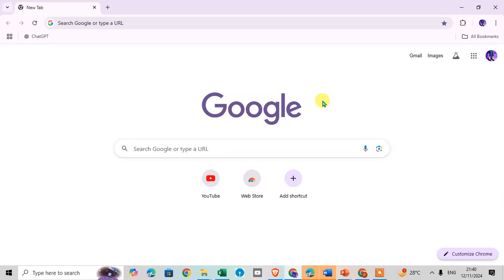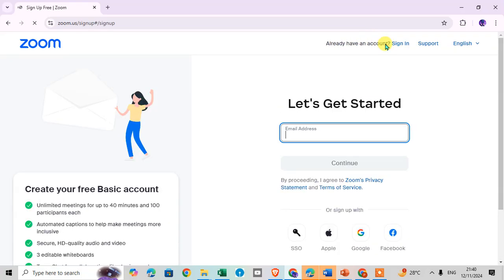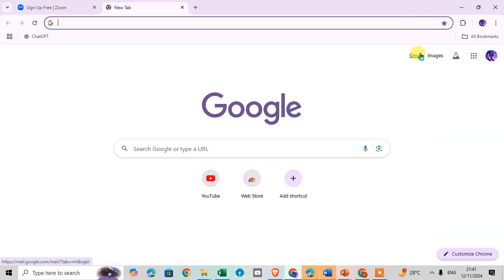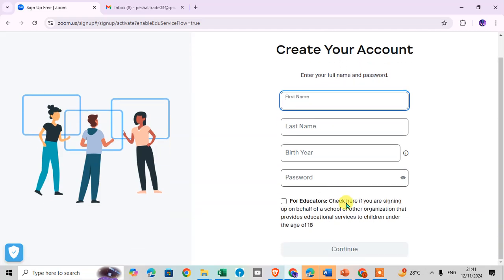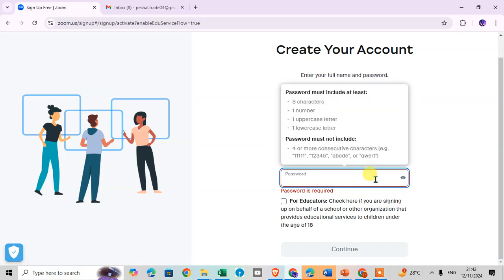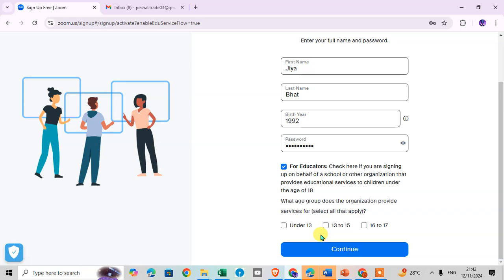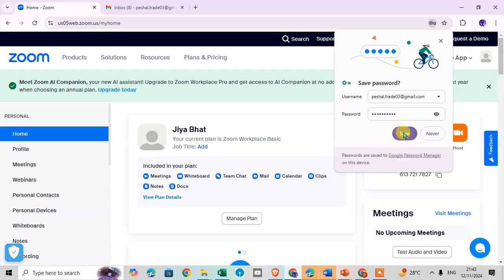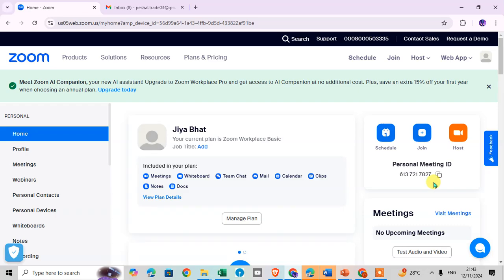How To Create Zoom Account on Laptop / PC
In this video, we’ll walk you through Create Zoom account on your laptop. After signing up, learn how to save your password in Google Chrome or skip that step if preferred.

Once your Zoom account is created, view your personal meeting ID, name, and other profile details.